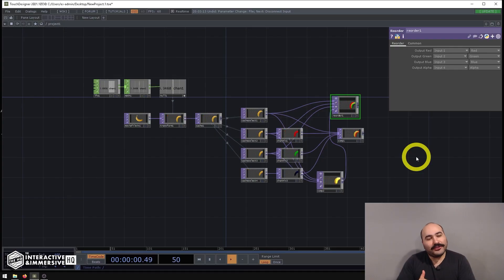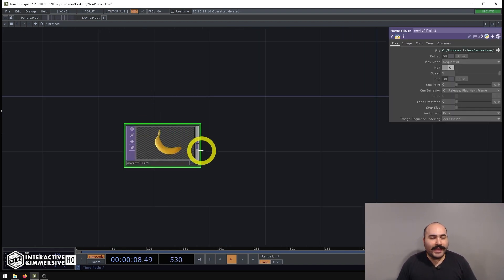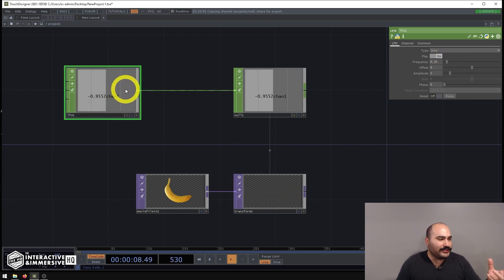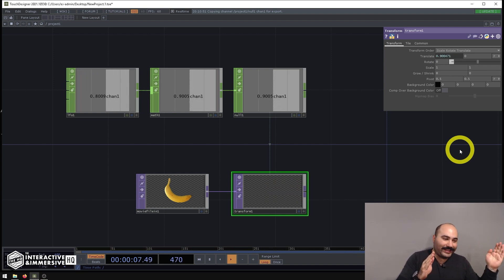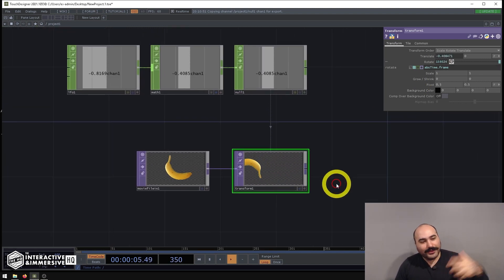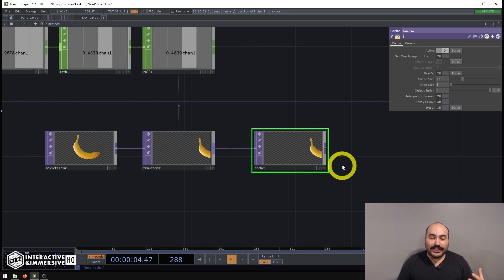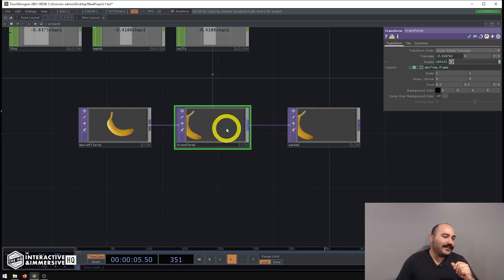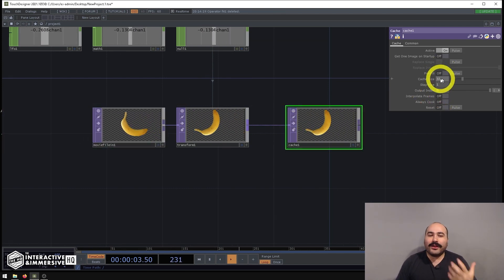Trails & Frame Delays: TouchDesigner Tutorial 041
Frame delays and trails are great effects used all over the place in our industry. Whether you're working with particles, live camera feeds, or pre-recorded content, trails and RGB delays are a great way to spice it up. Many folks turn immediately to feedback loops but you can achieve crisp, easy to control, and efficient trails using the Cache TOP. In this video, Elburz shows you how to setup basic trail systems and some tricks you can use to create RGB delays.